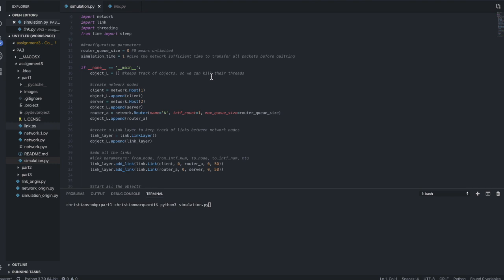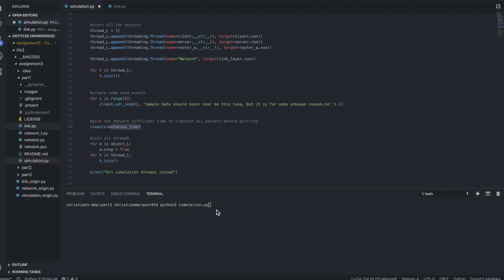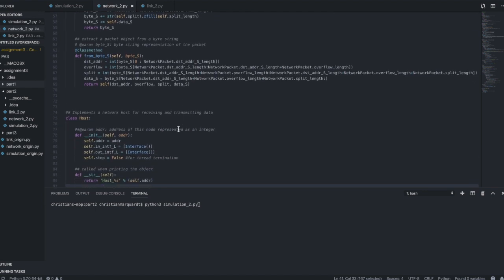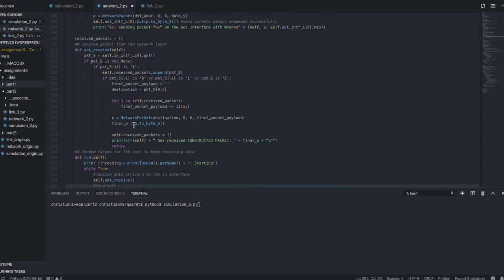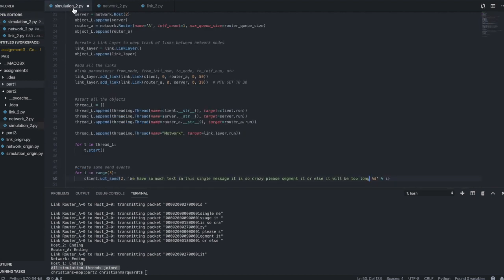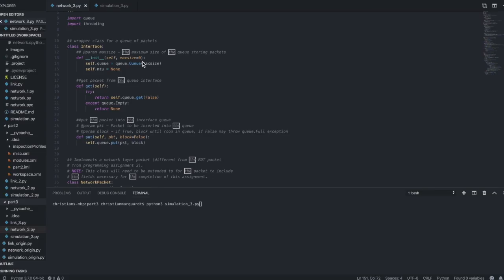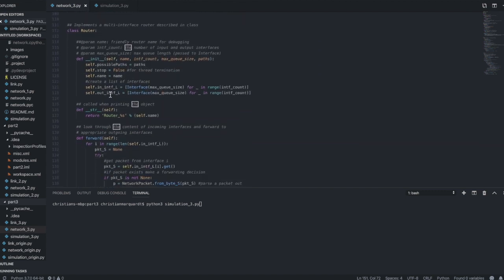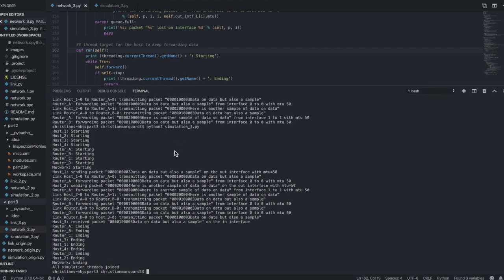Programming Assignment 3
This is for PA3 CSCI466
Partners are Dylan Lynn and Christian Marquardt